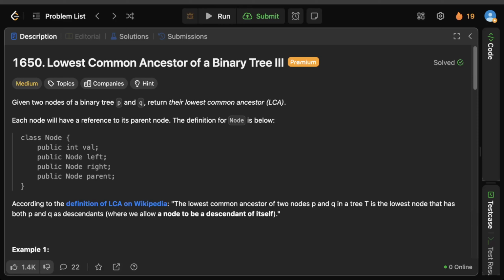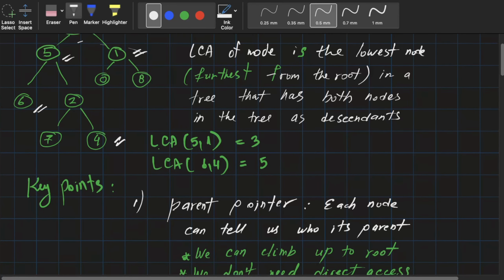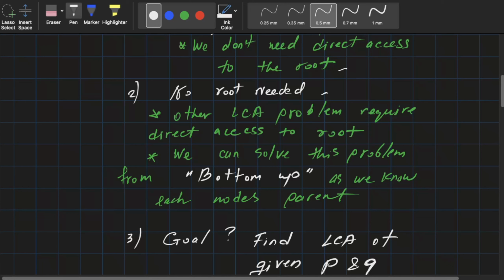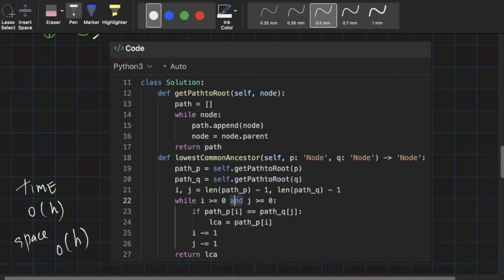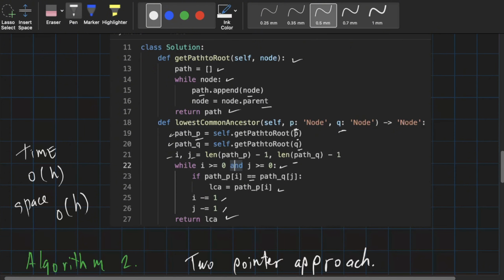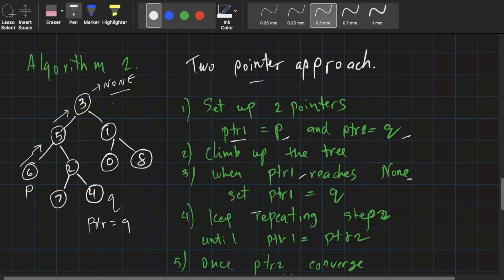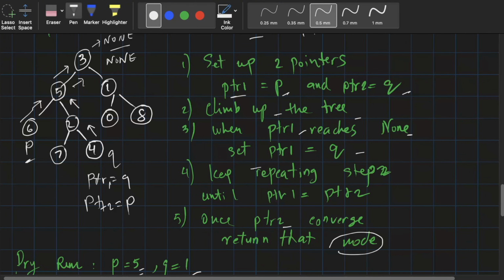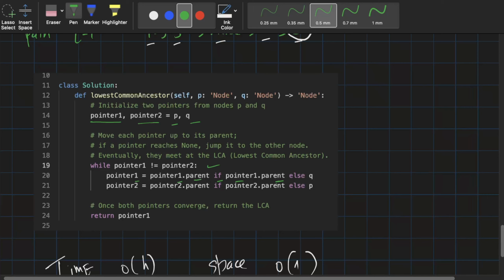Tree-3: Lowest Common Ancestor of Binary Tree with Parent Pointer | LeetCode 1650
🌟 Master the Concept of Lowest Common Ancestor (LCA) with Two Elegant Algorithms! 🌟

In this video, we explore the "Lowest Common Ancestor of a Binary Tree with Parent Pointer" problem and discuss two effective algorithms to solve it. Perfect for anyone preparing for technical interviews or improving their problem-solving skills in binary tree algorithms!

What You’ll Learn:
✅ Two powerful approaches to find the Lowest Common Ancestor (LCA).
✅ Algorithm 1: Path-to-root technique using backtracking.
✅ Algorithm 2: Optimized pointer traversal for efficient computation.
✅ Key strategies and insights to tackle similar problems in coding interviews.

Problem Overview:
Given a binary tree where each node contains a parent pointer, your task is to find the Lowest Common Ancestor (LCA) of two nodes, p and q. We’ll walk you through two solutions step by step:

Algorithm 1: Trace paths from both nodes to the root and find the last common node.
Algorithm 2: Use two pointers that traverse up the tree and meet at the LCA in O(h) time complexity.
📊 Key Concepts Covered:

How to use parent pointers to navigate a binary tree.
Step-by-step explanation of both algorithms.
Comparison of time and space complexities for both approaches.
Practical coding tips for binary tree-related problems.

This problem is a fantastic opportunity to deepen your understanding of binary tree traversal and Lowest Common Ancestor concepts. The two algorithms discussed provide both beginner-friendly and optimized solutions for diverse scenarios.

💡 Engage with Us:
Got questions or prefer one algorithm over the other? We’d love to hear your insights and discuss alternative approaches.